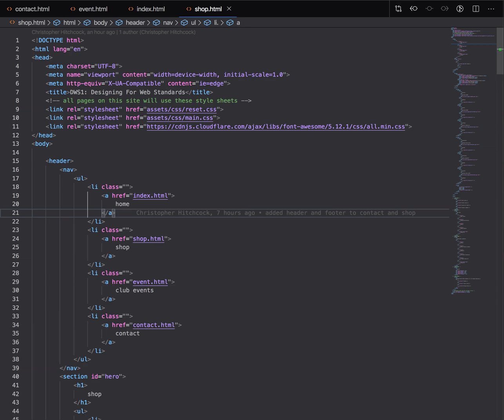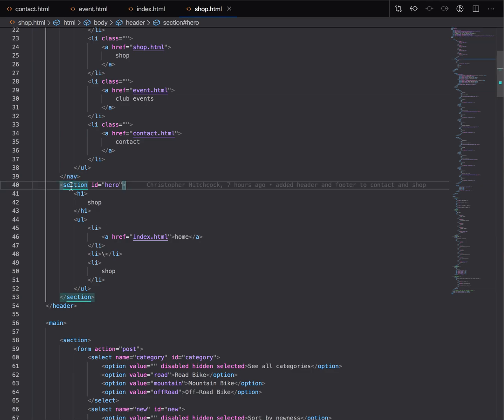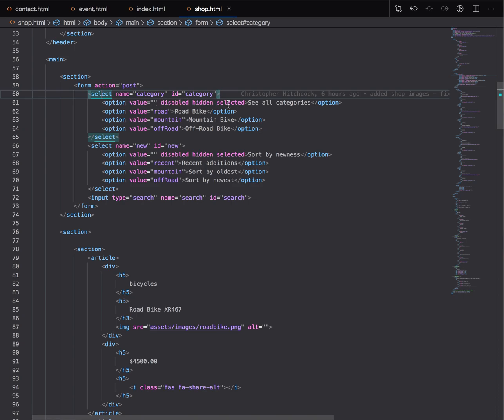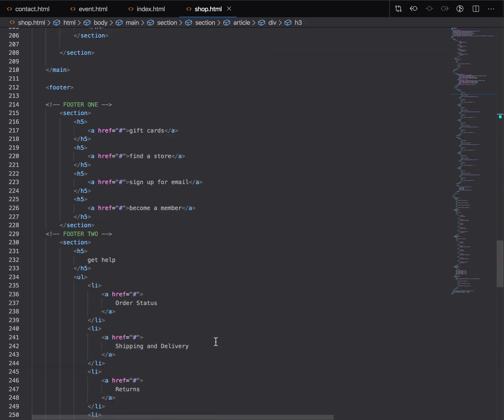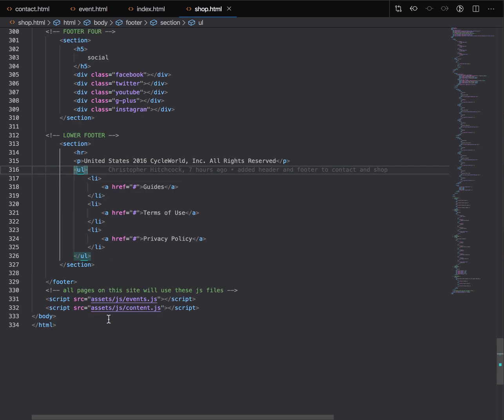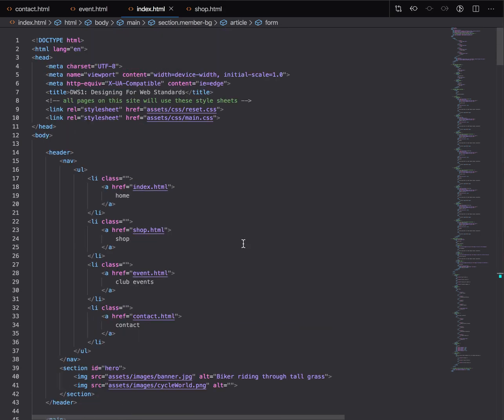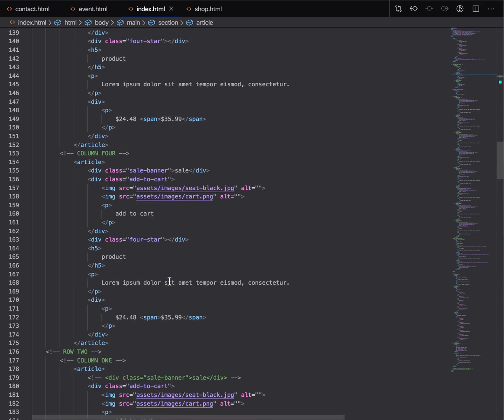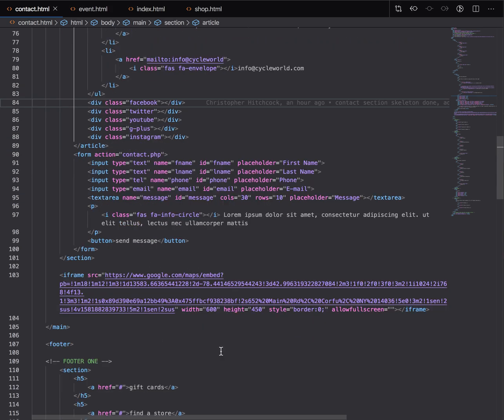Semantic HTML5 Markup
Video going through a brief reasoning behind the choices in this HTML5 project.